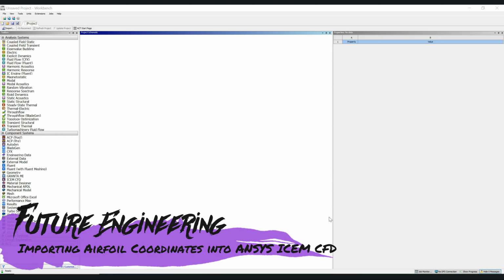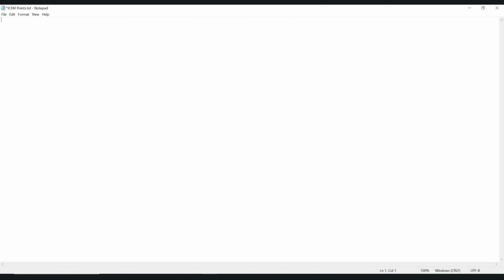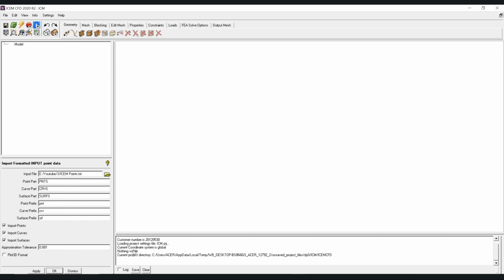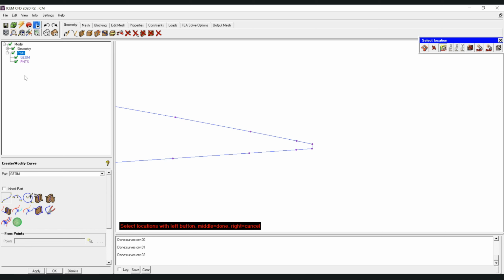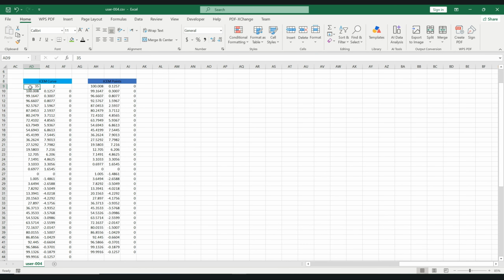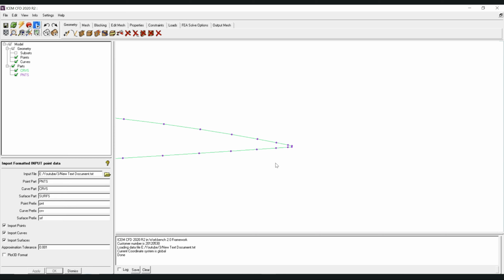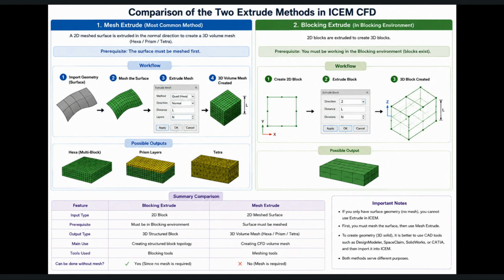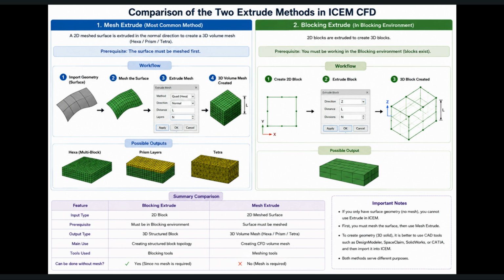How to Import Airfoil Coordinates into ANSYS ICEM CFD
Learn how to import airfoil coordinates into ANSYS ICEM CFD step by step.

In this tutorial, you'll learn:
✔ How to prepare an ICEM-compatible airfoil coordinate file
✔ How to import airfoil points into ICEM CFD
✔ How to import both points and curves into ICEM
✔ How to close the trailing edge
✔ How to organize the geometry

This tutorial uses the NACA 2412 airfoil, but the same workflow can be applied to any airfoil coordinate file.

Timestamps:
0:00 - Intro
0:45 - Preparing the Coordinate File
1:33 - Importing Coordinates into ANSYS ICEM CFD
2:05 - How to import airfoil points into ICEM CFD
4:25 - How to import both points and curves into ICEM
5:00- How to close the trailing edge
5:42 - ICEM CFD Limitations